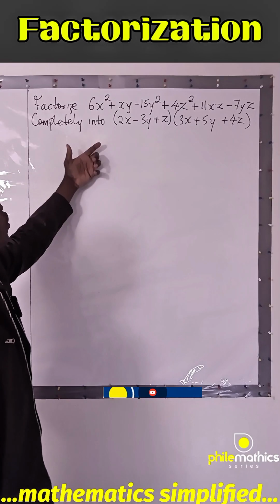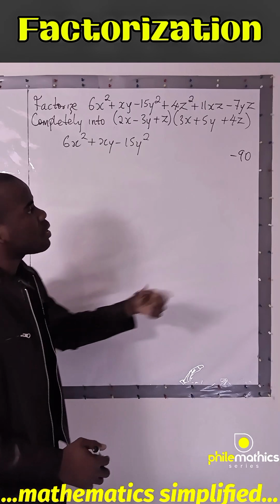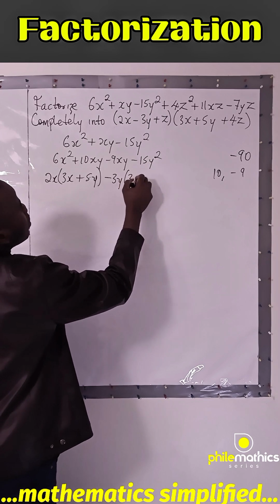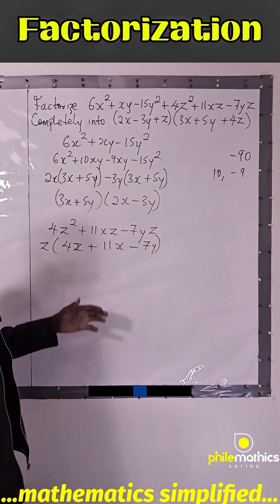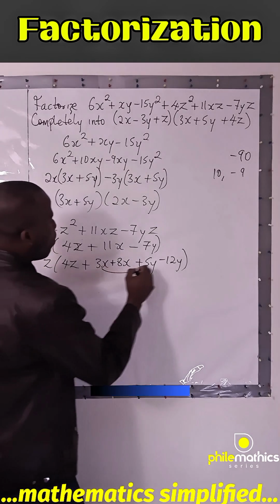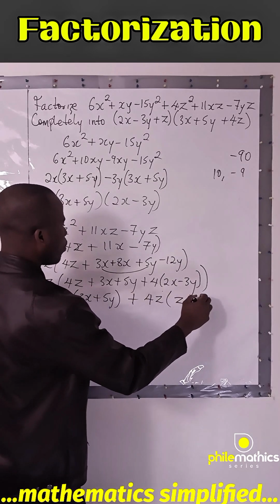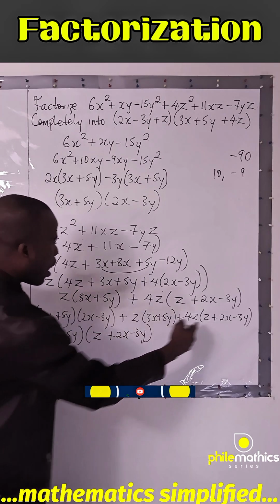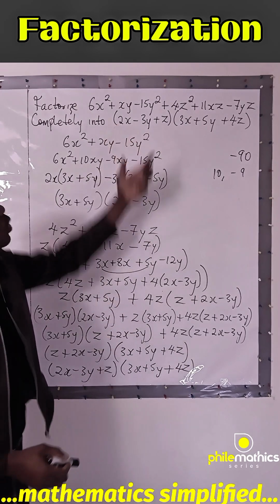Interesting Factorization Problem